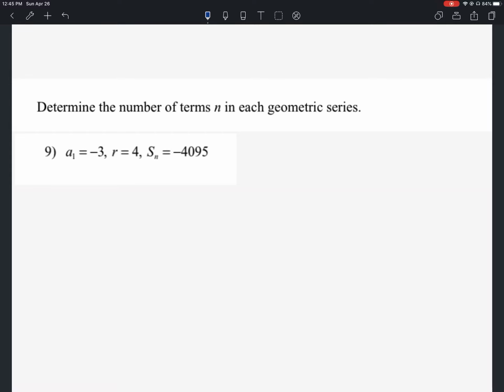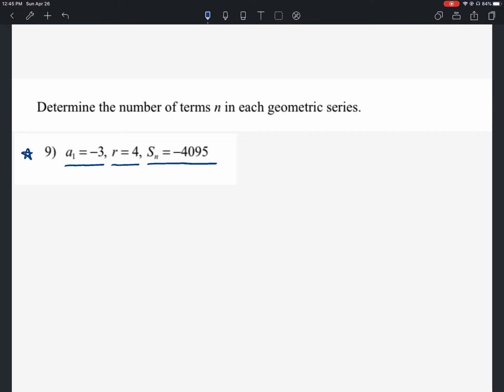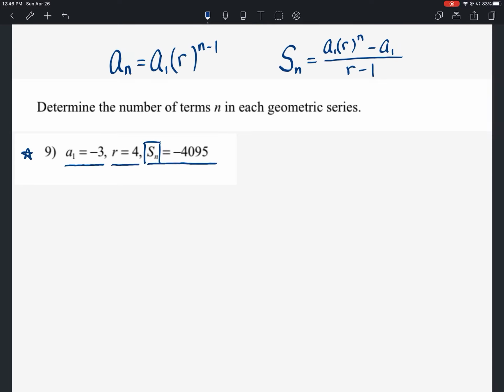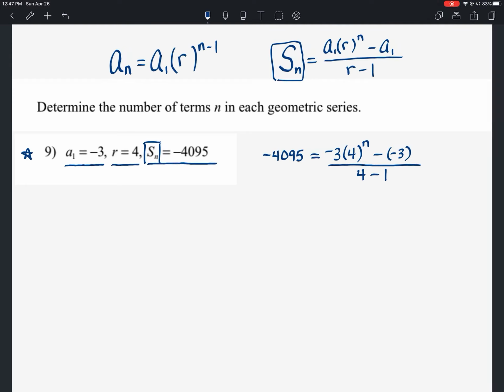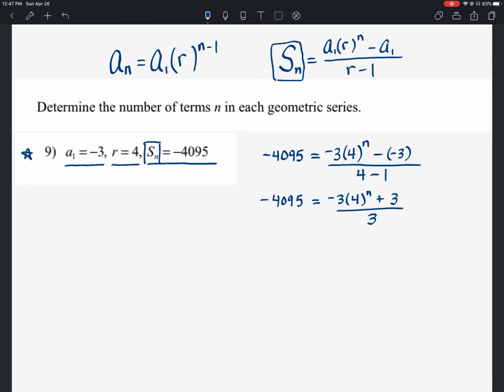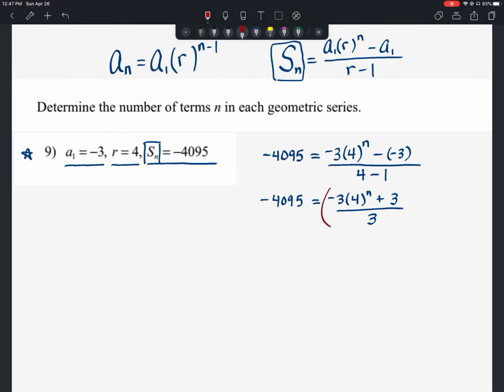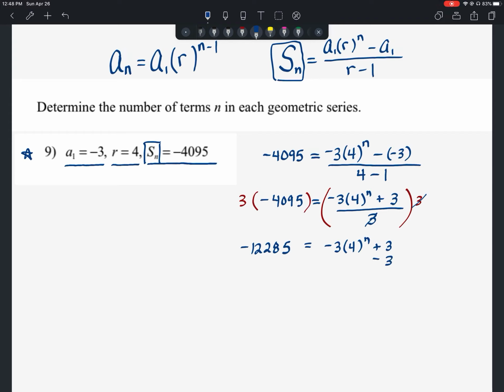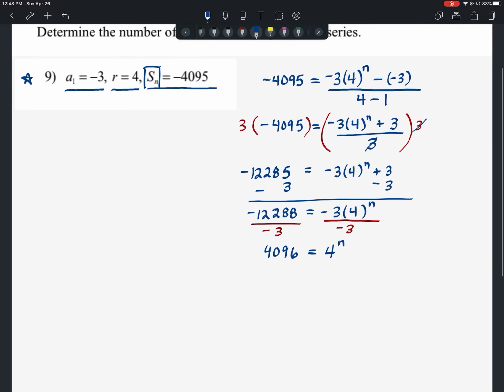HA2 WS H10-7 HW p9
Find the number of terms in the series